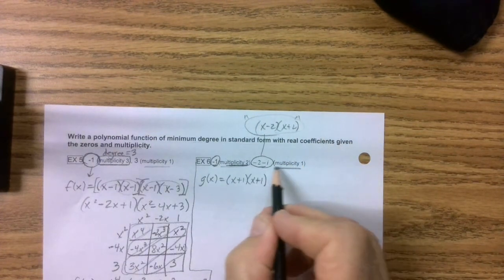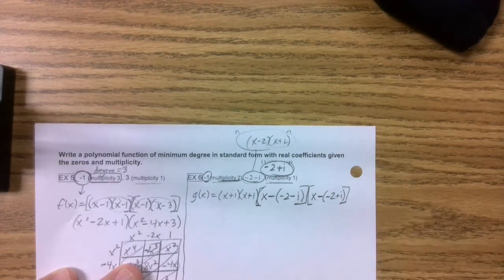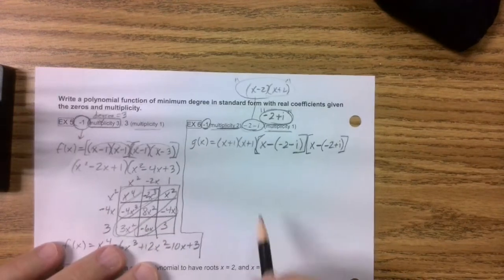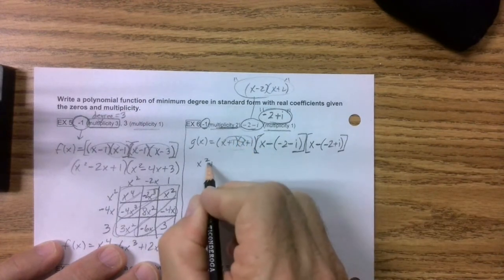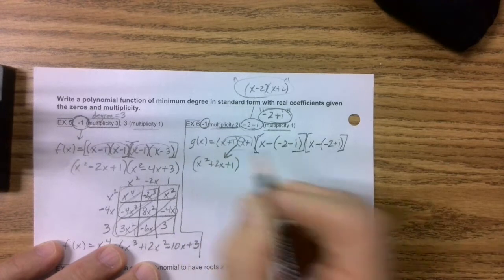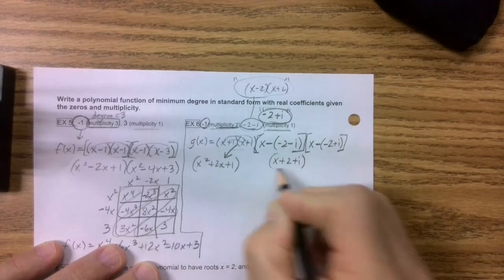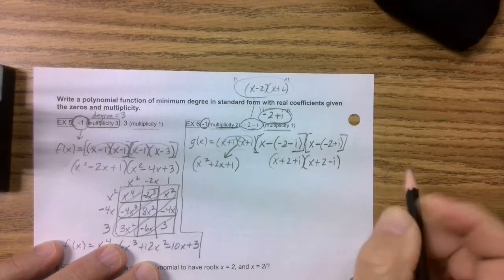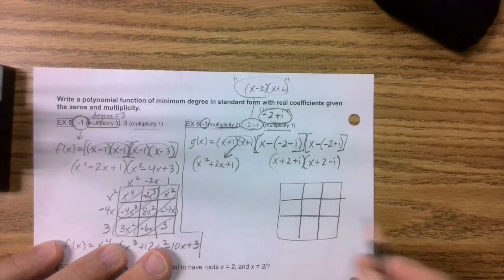2.4 Day 1: Complex Zeros Packet (part 2)